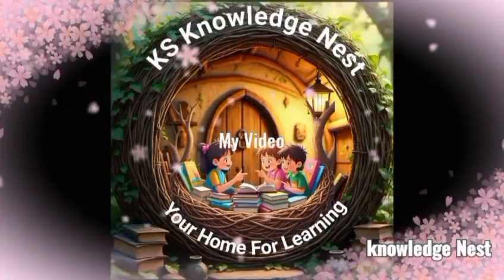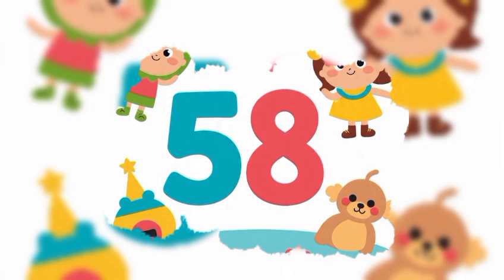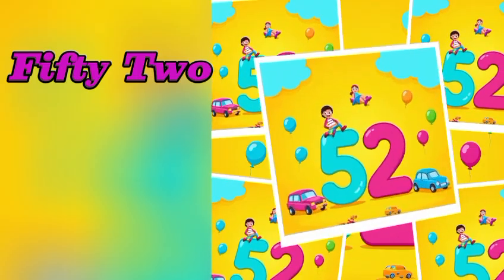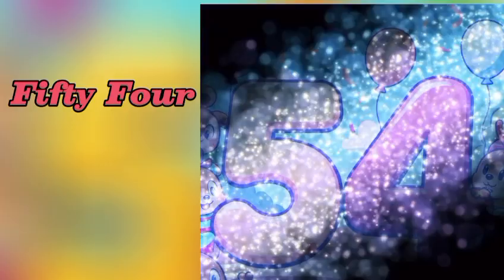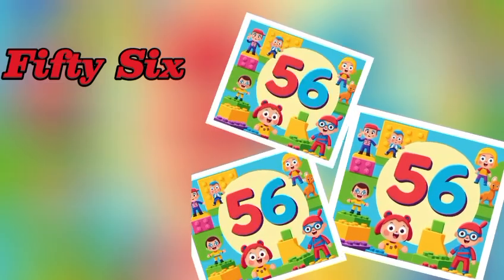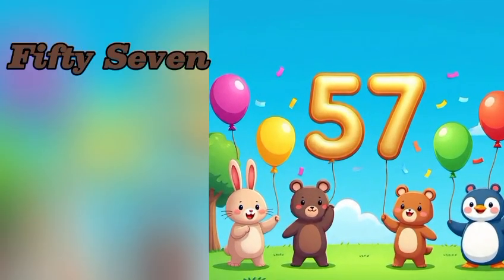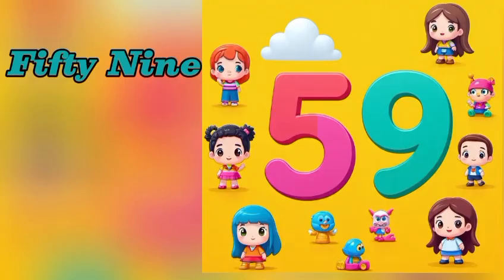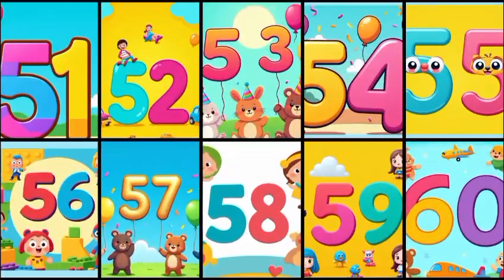Counting 51 to 60 with Spellings 🔢 | Learn Numbers & Words | Kids Learning Video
🌈 Let’s Learn Counting from 51 to 60 with Spellings!

In this fun and colorful video, kids will learn to count numbers 51 to 60 along with their English spellings — making number learning easy and exciting! 🎉

✨ Counting with Spellings:
🔹 51 – Fifty-One
🔹 52 – Fifty-Two
🔹 53 – Fifty-Three
🔹 54 – Fifty-Four
🔹 55 – Fifty-Five
🔹 56 – Fifty-Six
🔹 57 – Fifty-Seven
🔹 58 – Fifty-Eight
🔹 59 – Fifty-Nine
🔹 60 – Sixty

🎯 This video helps children:
✅ Recognize numbers and spellings together
✅ Improve reading, writing, and counting skills
✅ Build a strong foundation in early math and English

👶 Perfect for toddlers, preschoolers, and kindergarten learners!